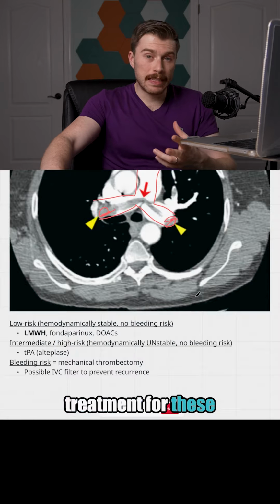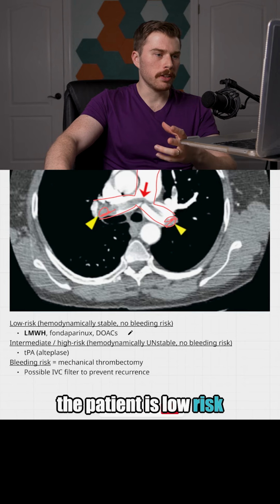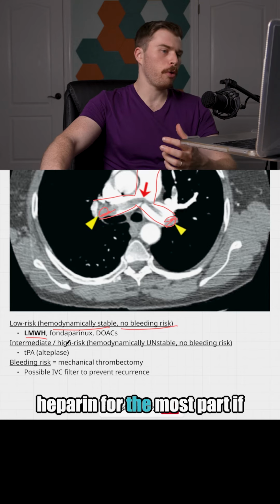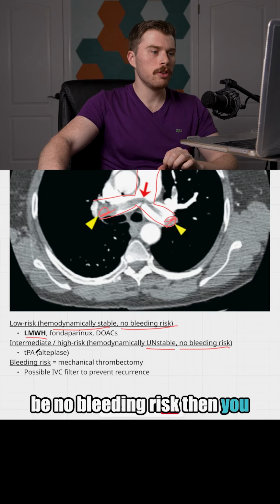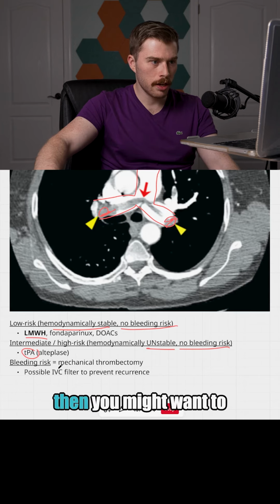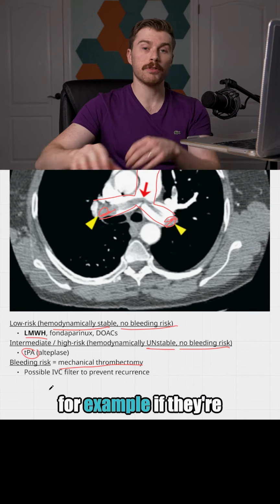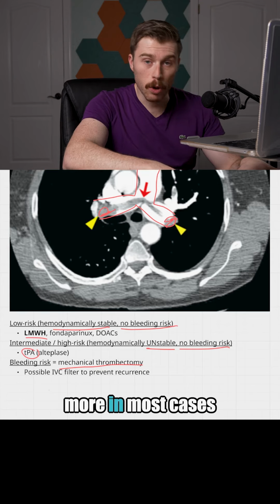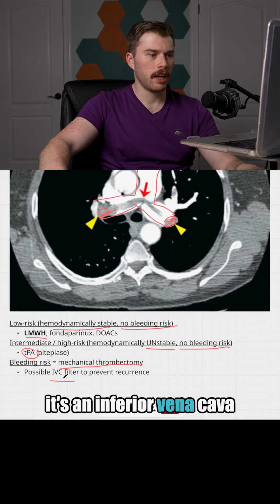Pulmonary Embolism on CT: Don’t Miss This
If you see this on CT… it’s a pulmonary embolism.

On CTA, the pulmonary arteries should light up with contrast.

If you see a dark filling defect inside a bright vessel, that’s a clot.

Recognize it. Treat it. Don’t miss it.

High-yield for COMLEX & USMLE.